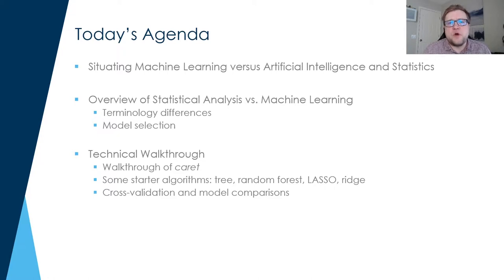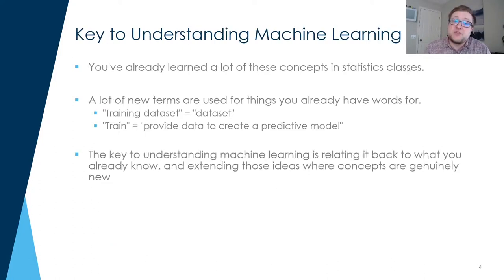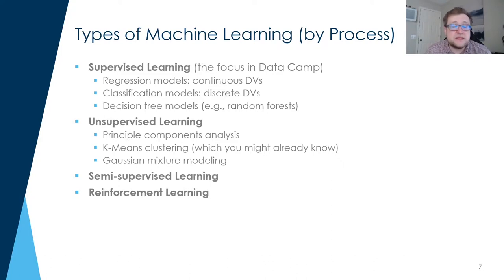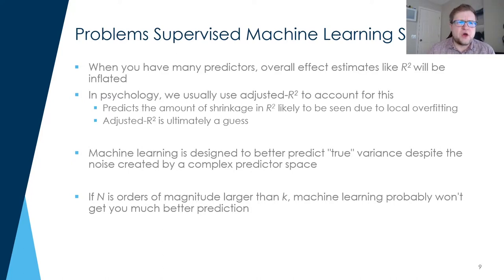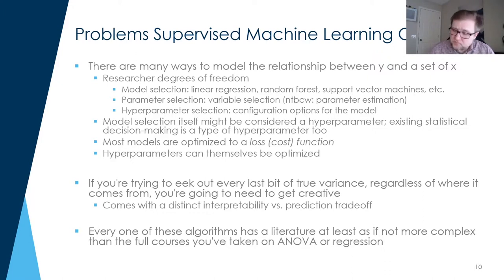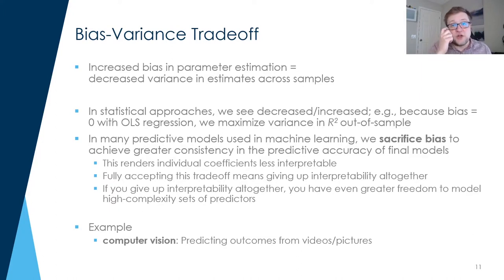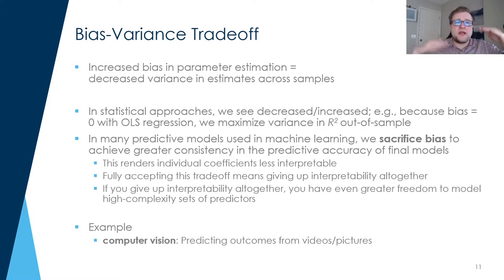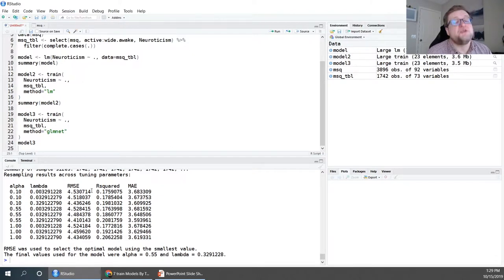Module 12 Lecture: Machine Learning